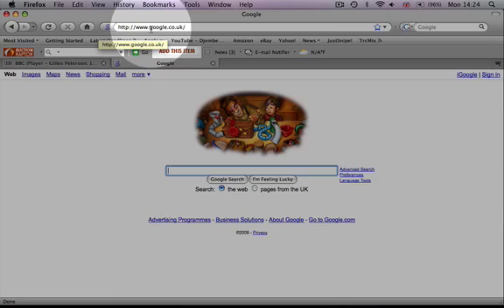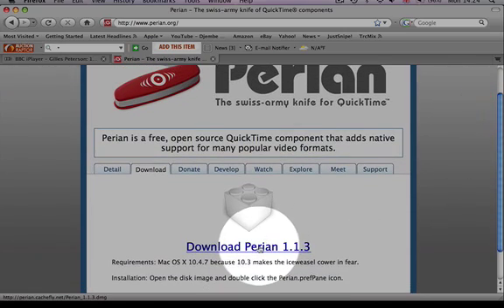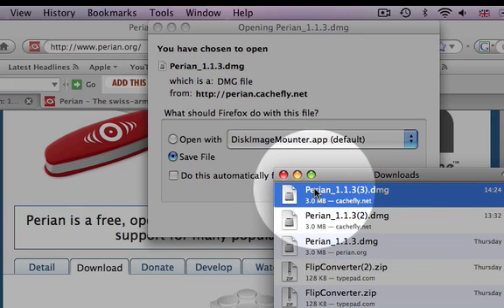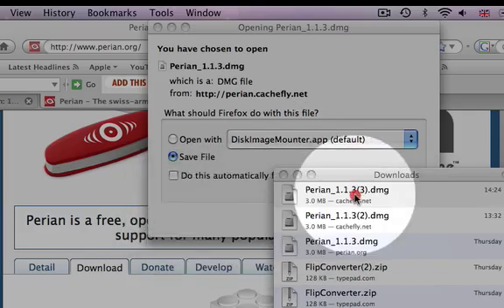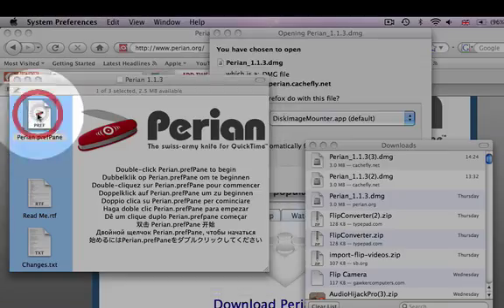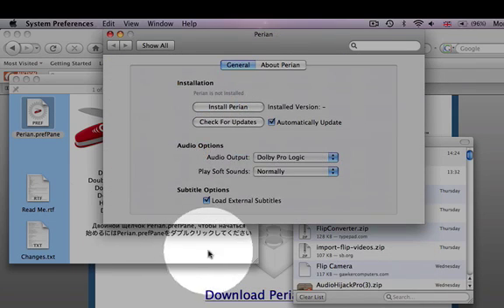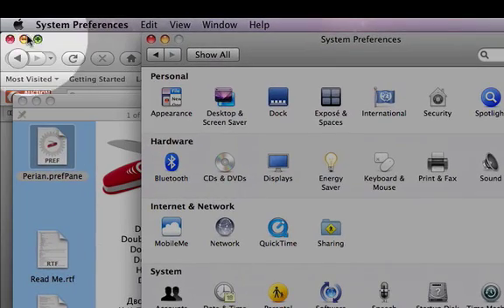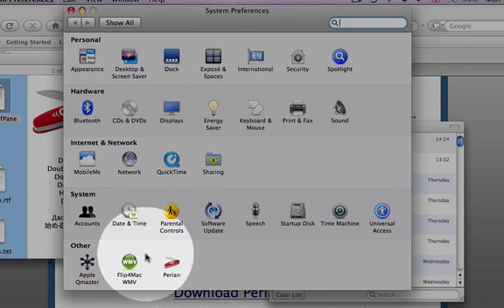How To Upload Your Flip Camera To Your Computer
Your very simple,step by step video tutorial which shows you how to get your Flip Camera working with your Mac Computer.
Includes video, audio and written instructions, covering all learning styles.
Guaranteed success on macs. You will be uploading and editing your Flip Camera footage on your mac in imovie (or your chosen program) within minutes of following the simple steps in the full tutorial.